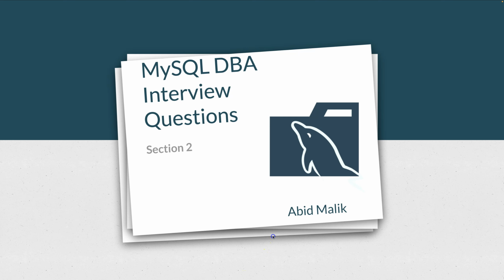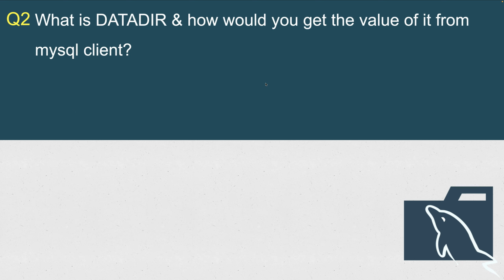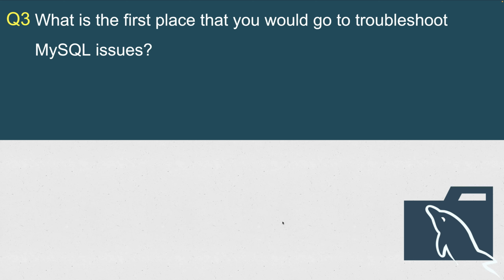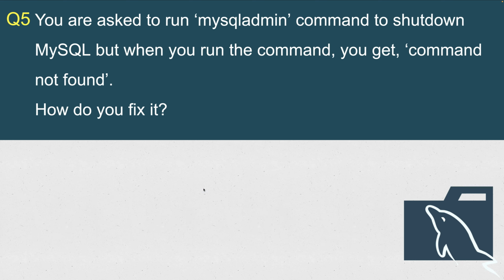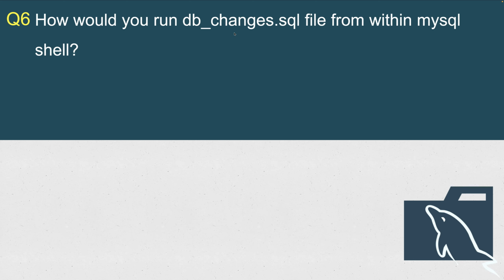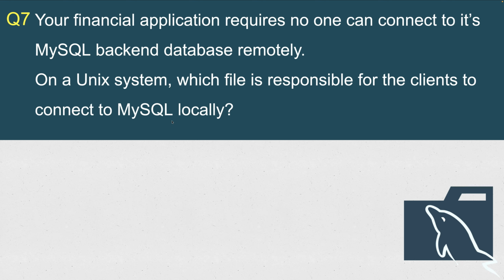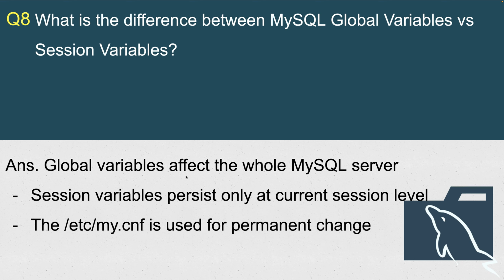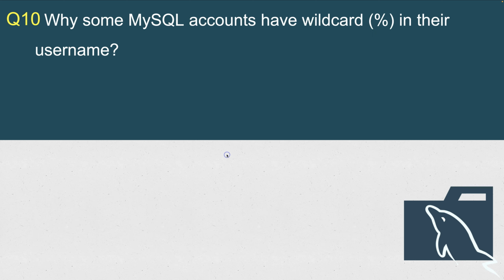MySQL DBA Interview Questions - 2nd round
In this video, I will walk you through some of the basic MySQL interview questions for the DBAs. These questions cover only the section that students have watched so for. I will upload more mysqldba questions as we progress through this course.

☑️ Topics covered
🔴 Default MySQL DATADIR
🔴 MySQL Log File
🔴 Global vs Session Variables
🔴 MySQL Client Library
🔴 MySQL System Schemas

*Note*
This lesson is the part of my course "Becoming a Production MySQL DBA"

Elevate your DBA career by learning how to manage MySQL on-premises as well as on the AWS Cloud.